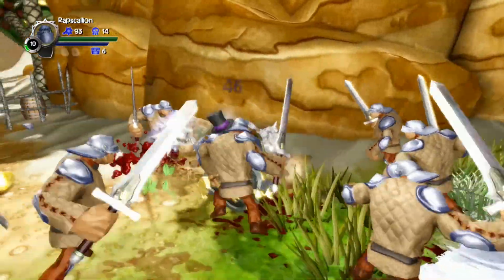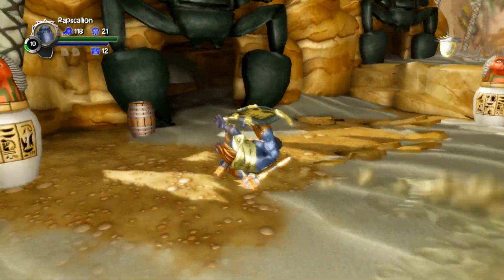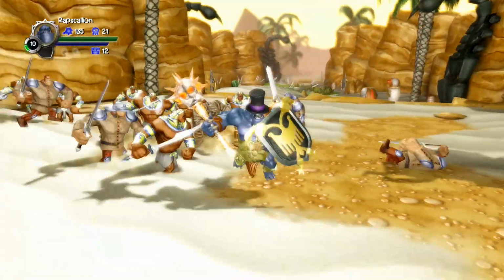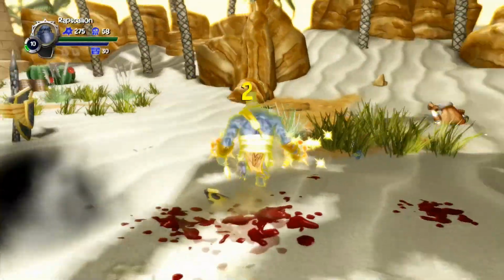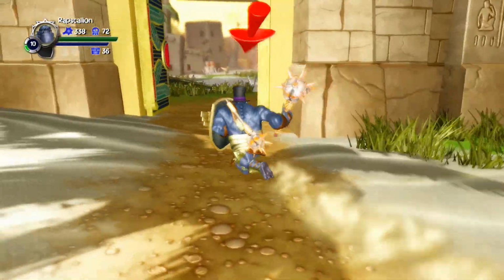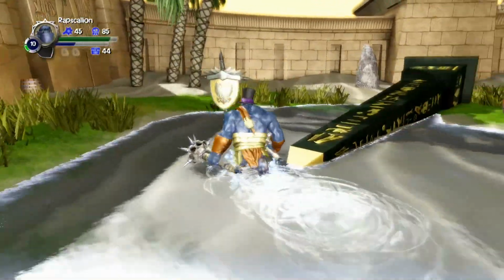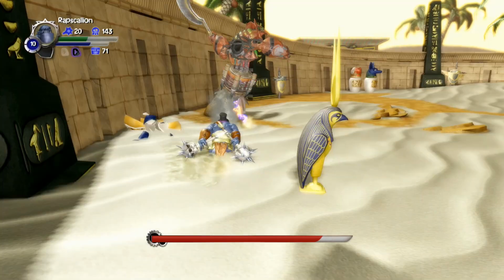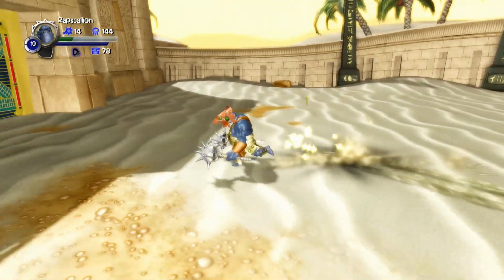Orc Attack: Flatulent Rebellion Quick Look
Noble of Lost Pause takes a quick look at Orc Attack: Flatulent Rebellion. Let the fart jokes begin.